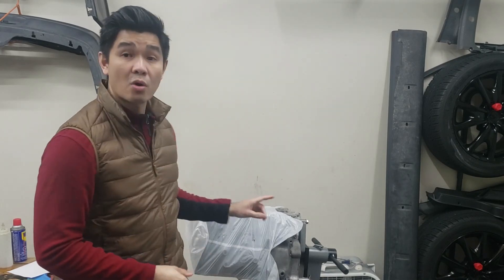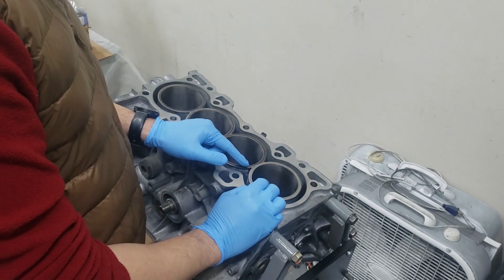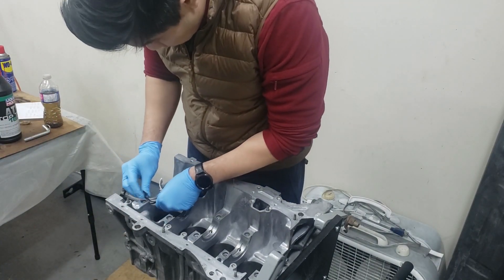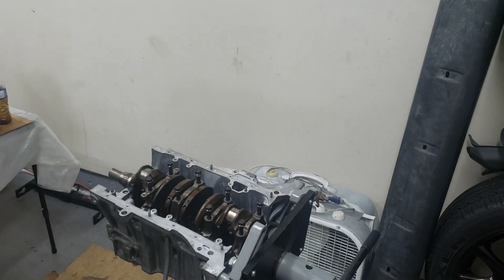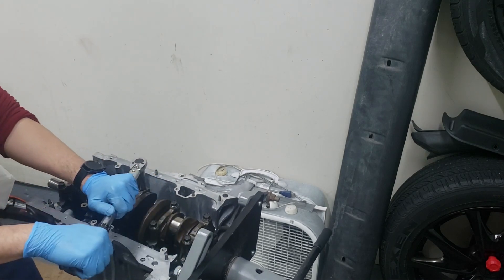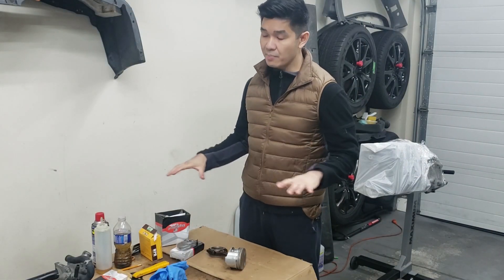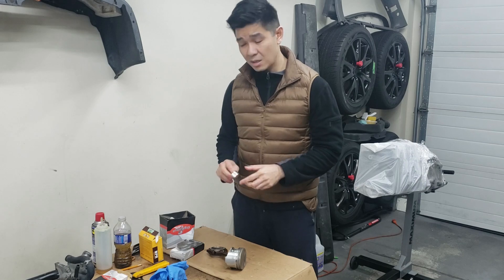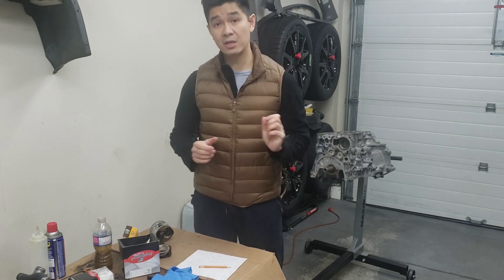||HONDA EF9/ED7 CIVIC & CRX|| B18B1 Clearancing Piston Rings and Bearings - Almost There!👌👌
This video covers:
▶ How to clean cylinder walls before assembly
▶ How to check end gap for piston rings
▶ How to check bearing clearance for main bearings
▶ How to check bearing clearance for rod bearings

In this video, I go through steps on how to check the piston ring gaps and the bearing clearnces for my B18B1.